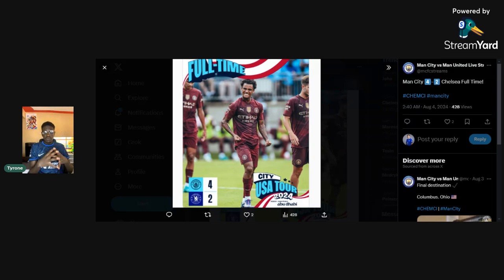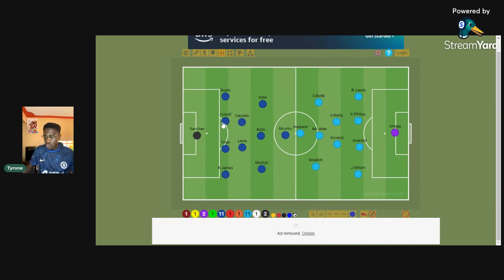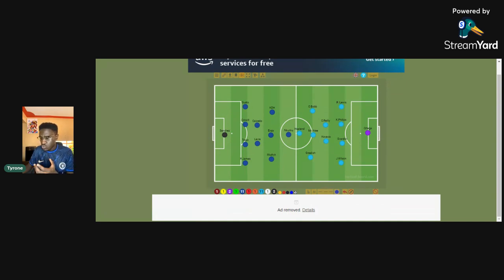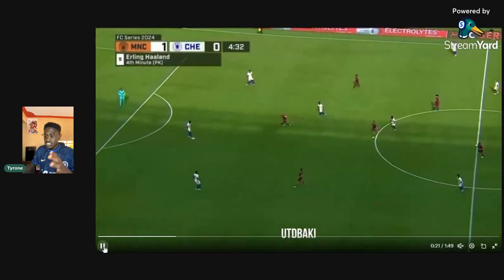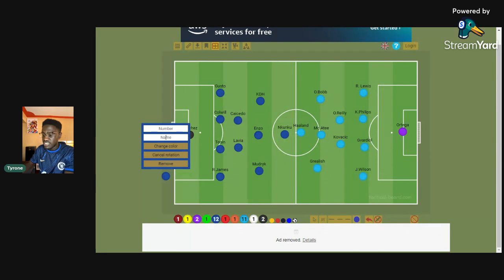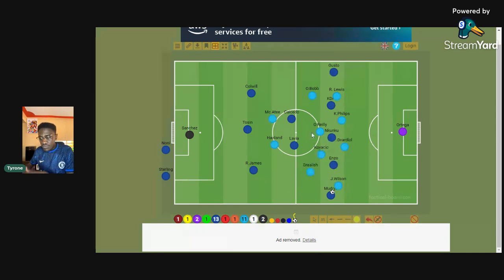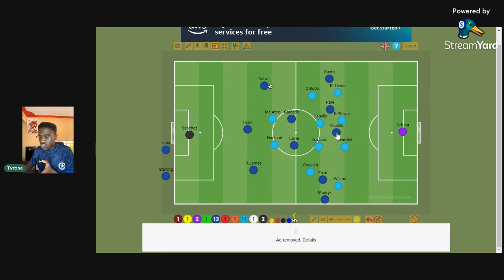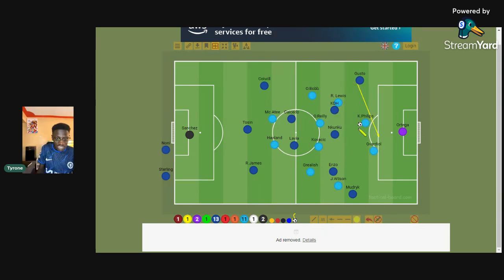Should Chelsea fans be worried about Enzo Maresca |Mancity 4-2 Chelsea Tactical Analysis